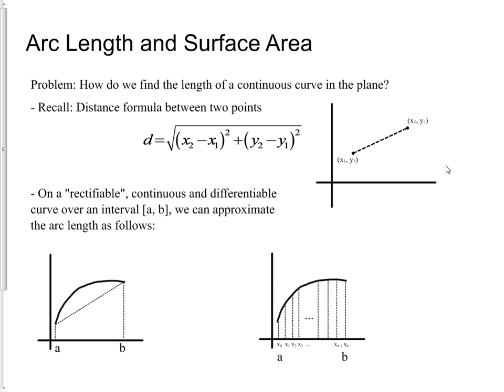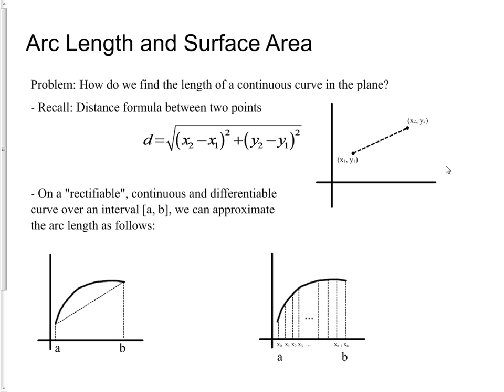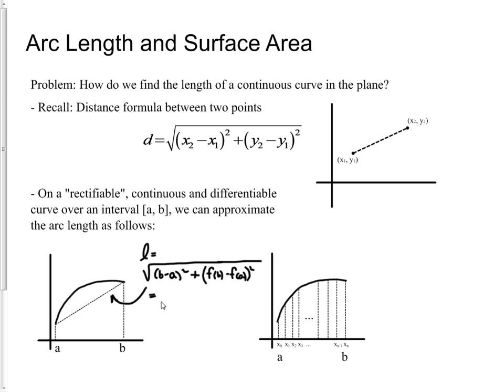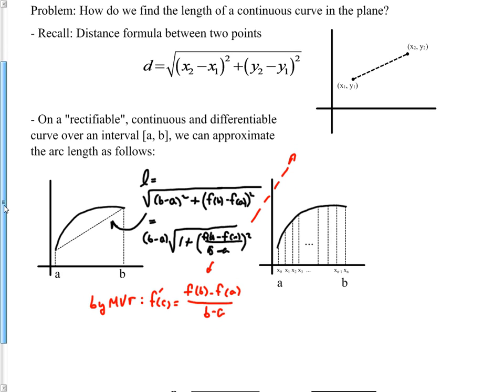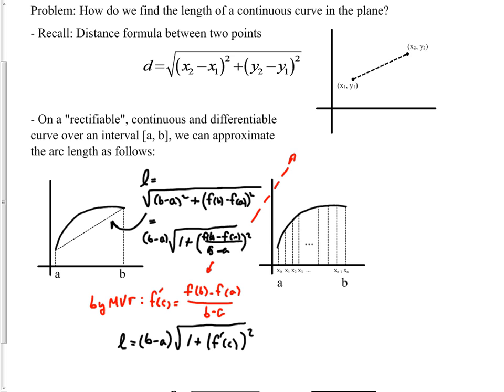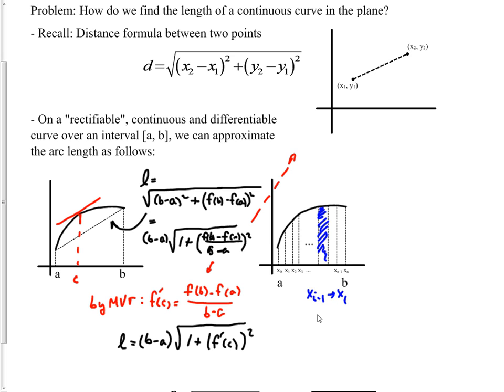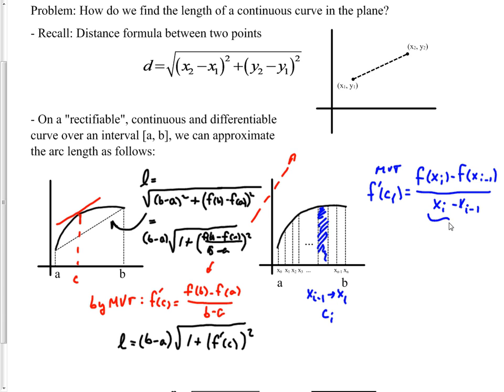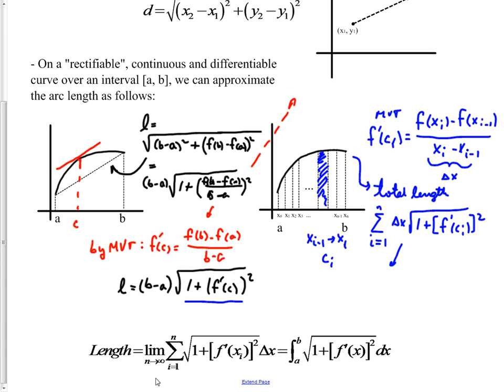7 4 Arc Length and Surface Area A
Some basic theory and a proof for arc length in the plane